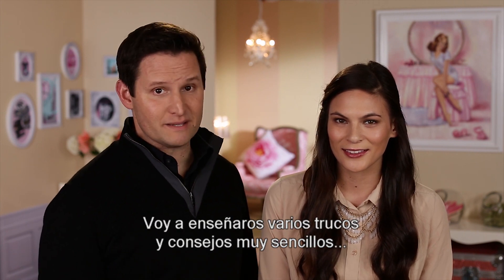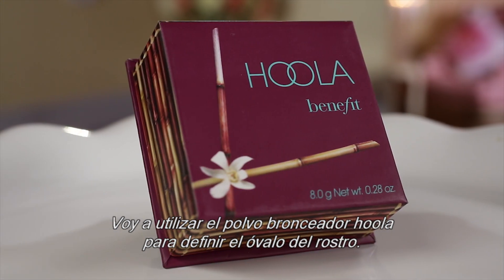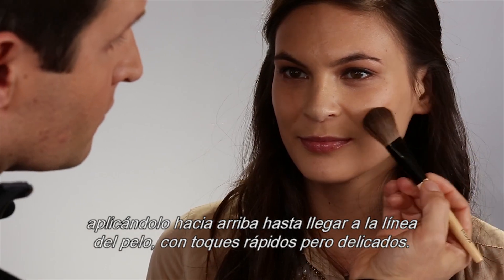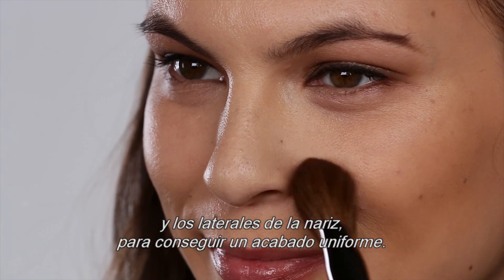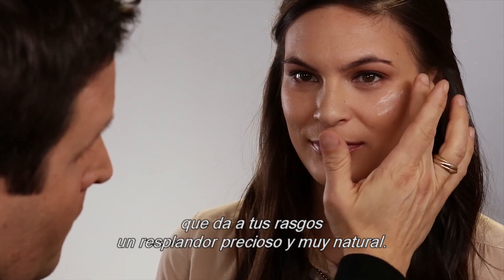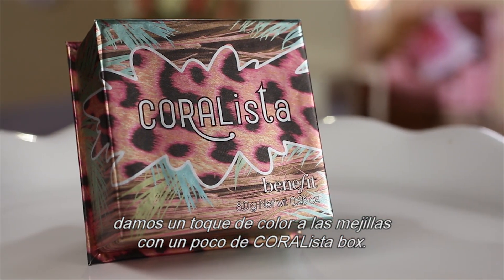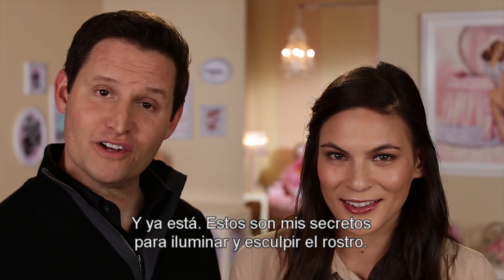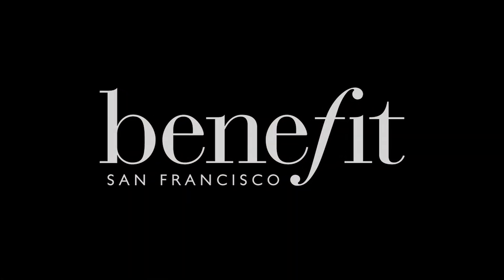Benefit Cosmetics España - Trucos y Consejos para maquillarte con Gerry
Aprende a sacar partido a tu maquillaje con Gerry